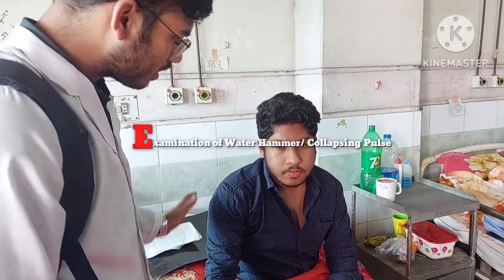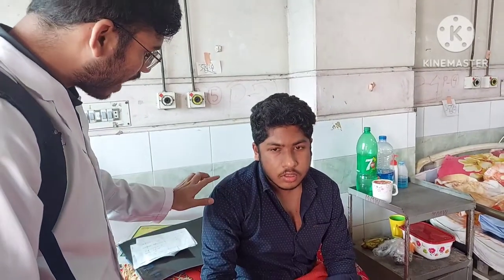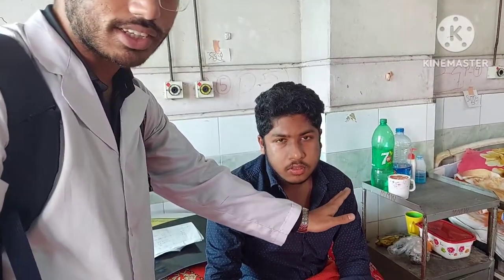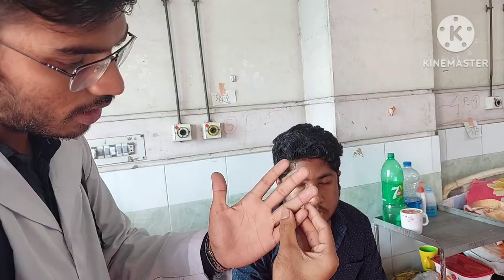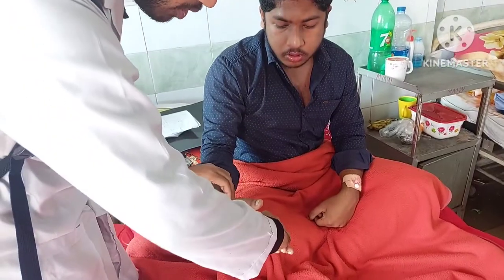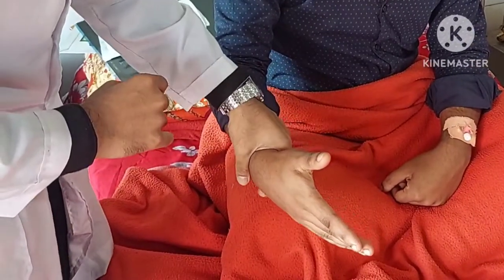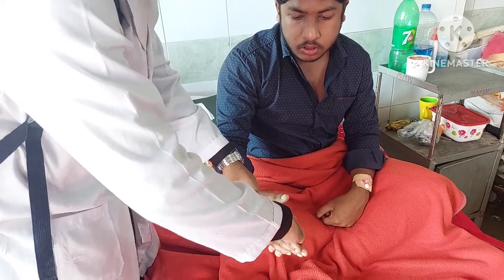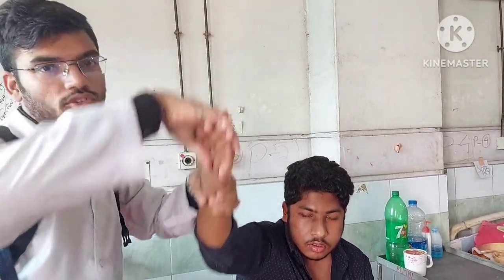Examination of Water Hammer Pulse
susbcribe to my YouTube Channel.
For Any Query.